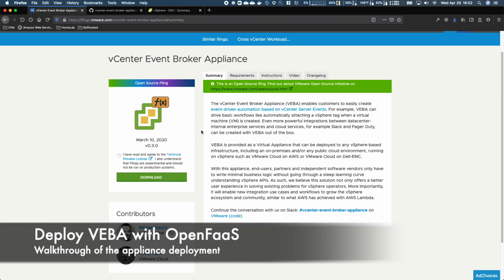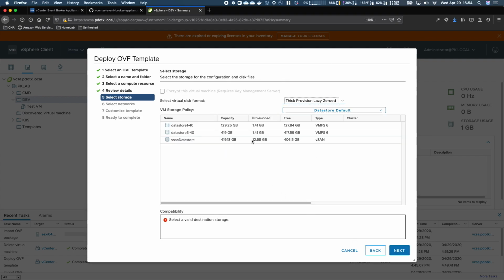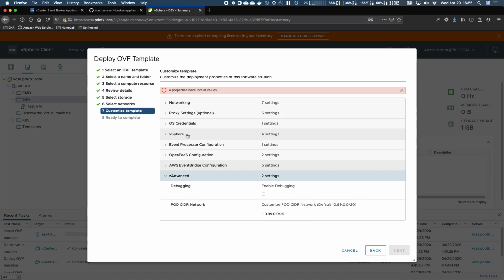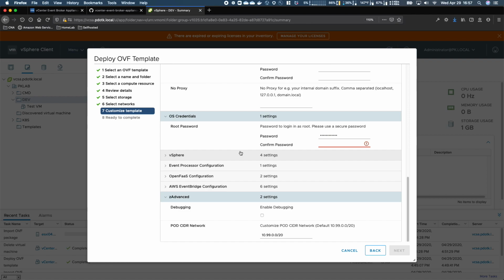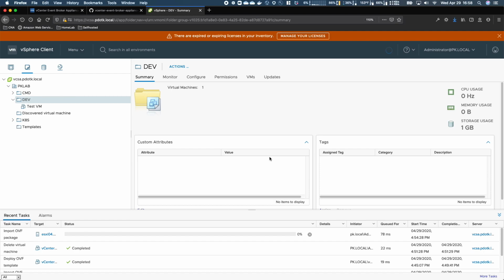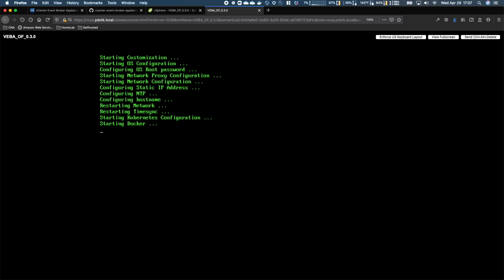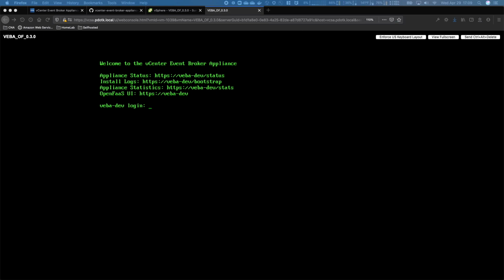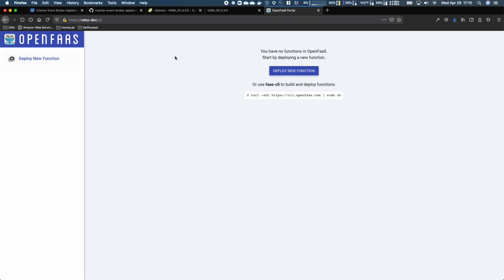Deploy VEBA configured with OpenFaaS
Deploy the vCenter Event Broker Appliance configured with OpenFaaS as the Event Processor